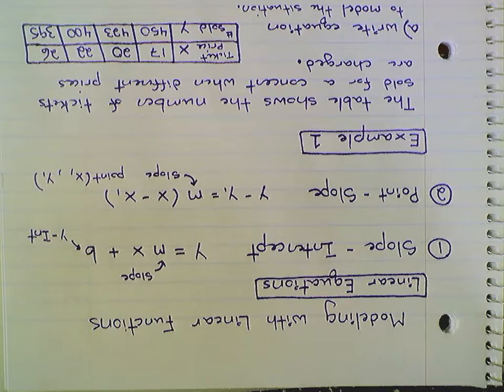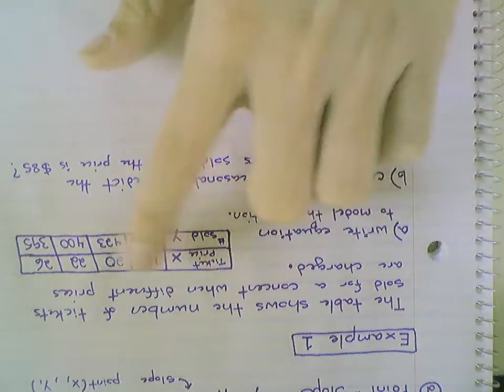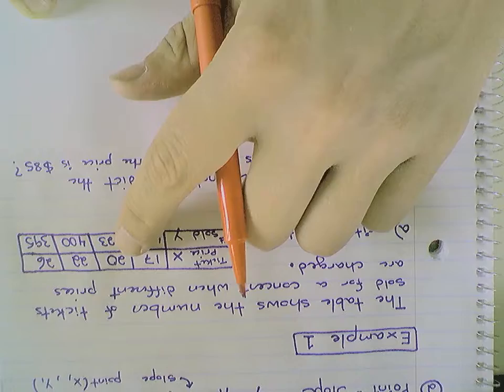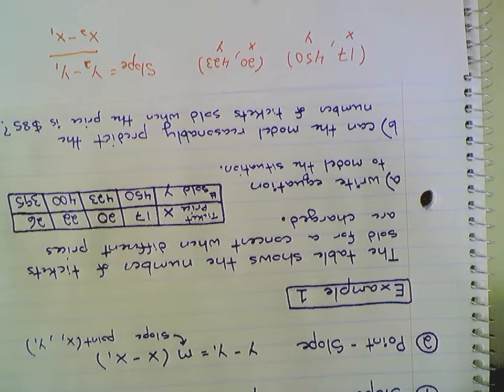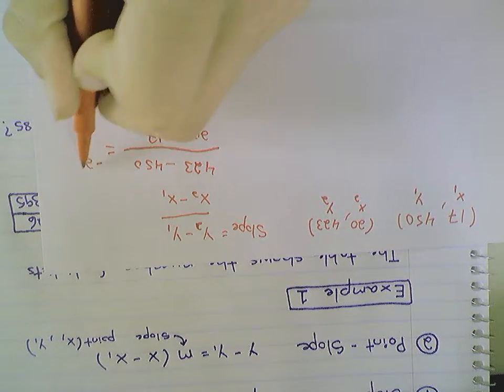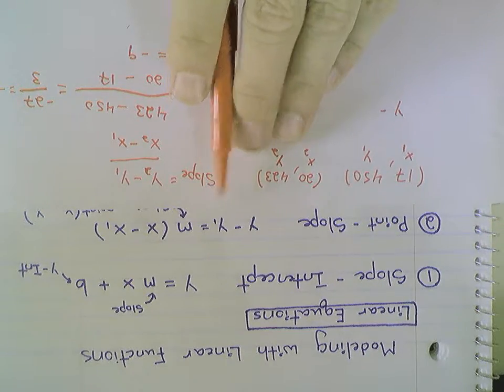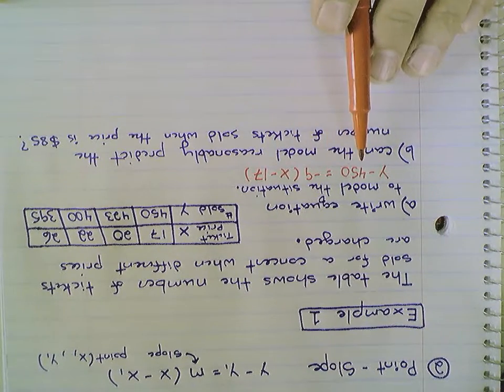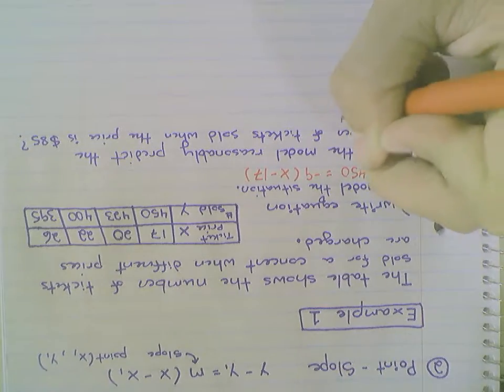Modeling with linear Functions